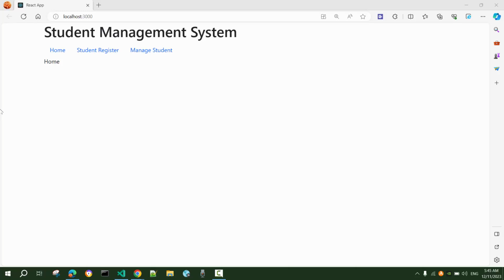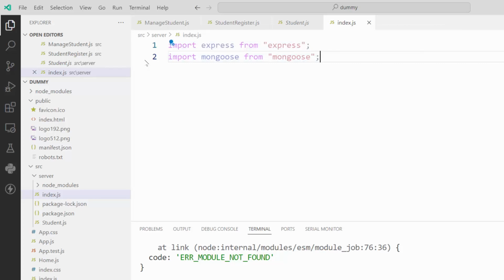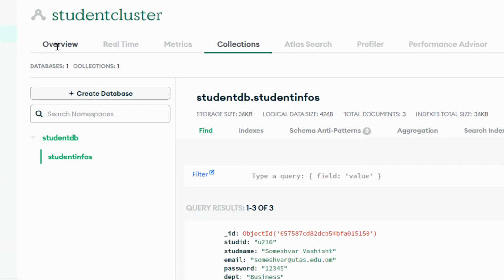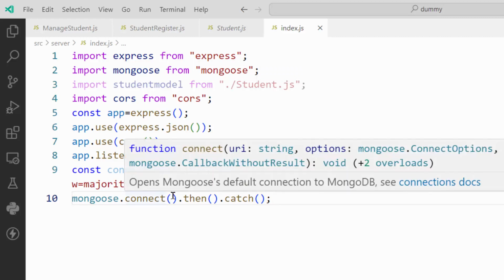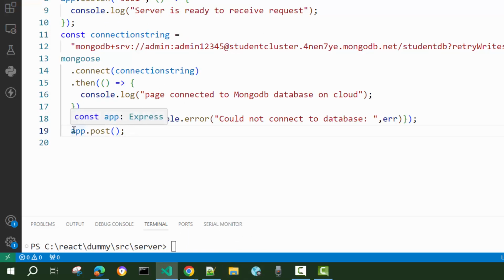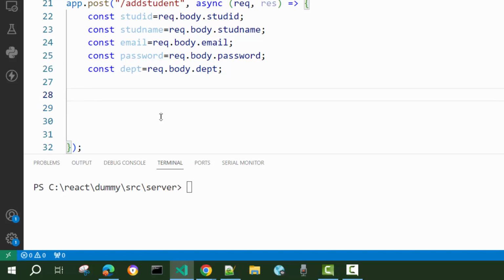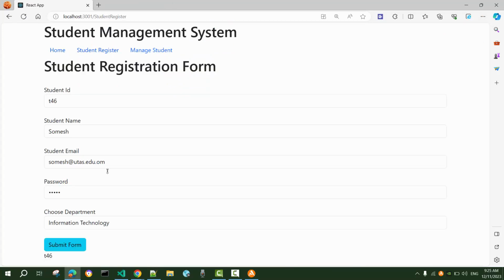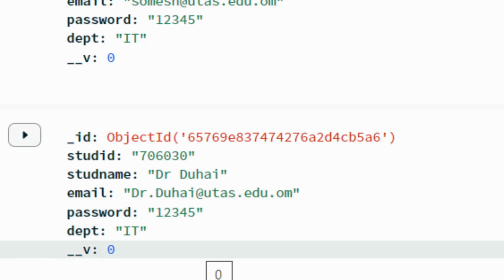16 CRUD Creating API for Receiving Form Data and Inserting it in MongoDB Collection